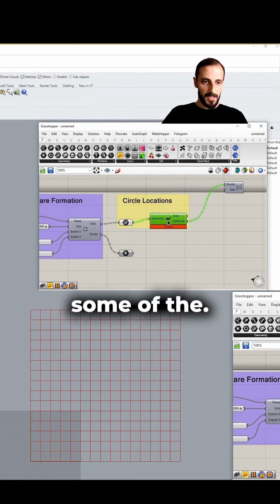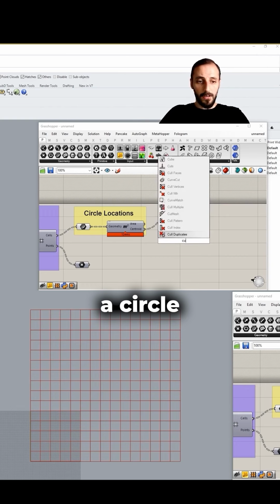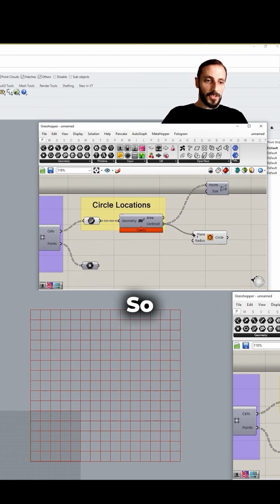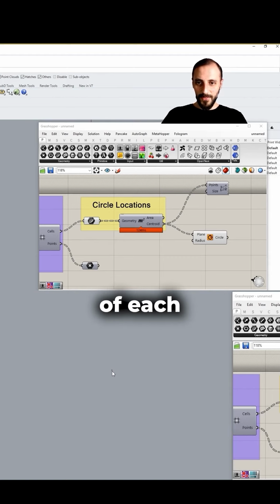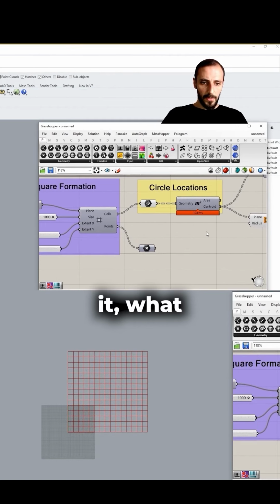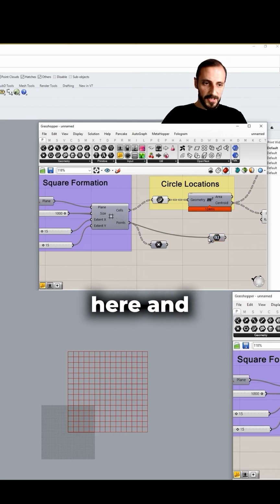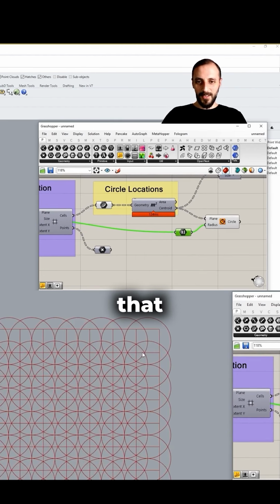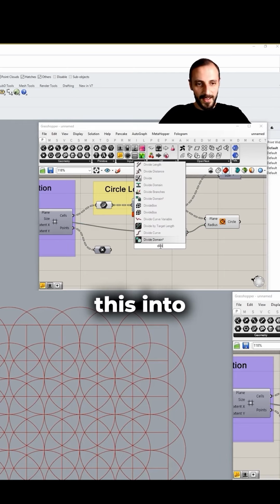Connecting Points and Curves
In this full 60-second tutorial, see how to connect points and curves in Grasshopper for dynamic designs.